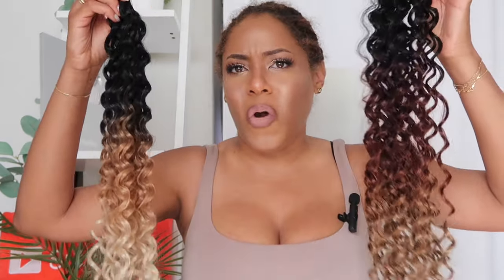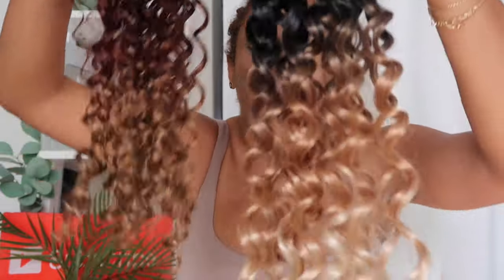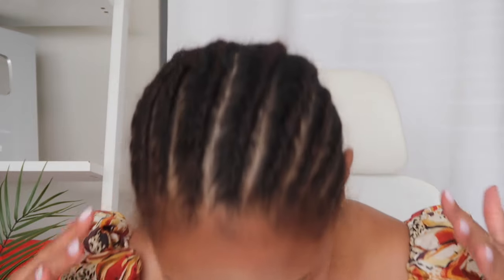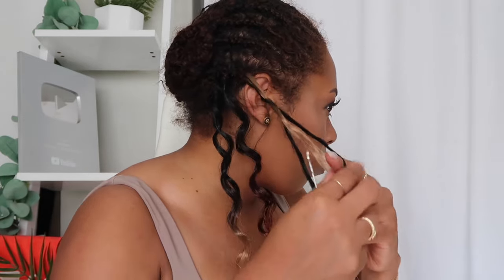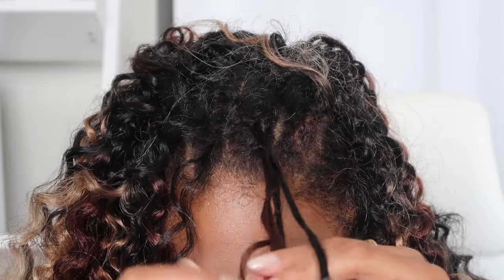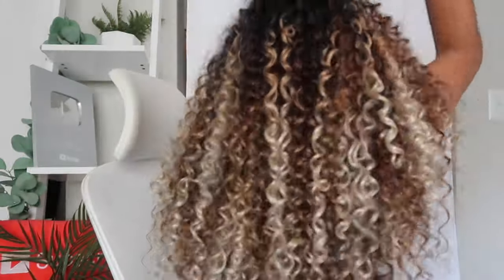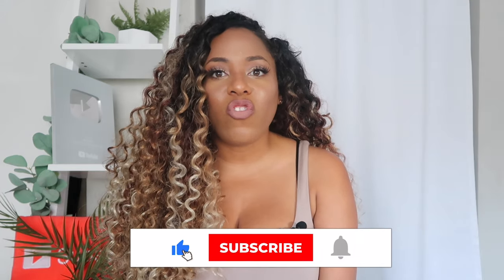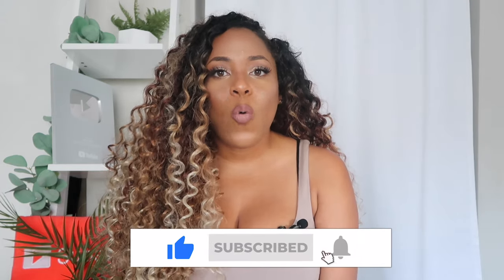VACATION OMBRE GO GO CURL CROCHET HAIR INSTALL| LIA LAVON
⭐️Hair Information⭐️
Length  - 18 inches
Color - 1B/30/27 & 1B/27/613
Bundles Used - 8